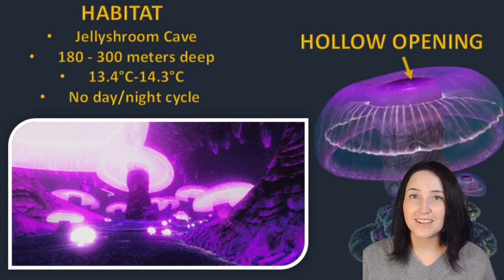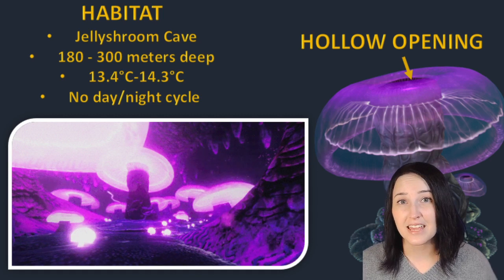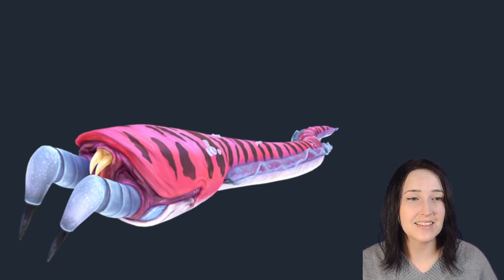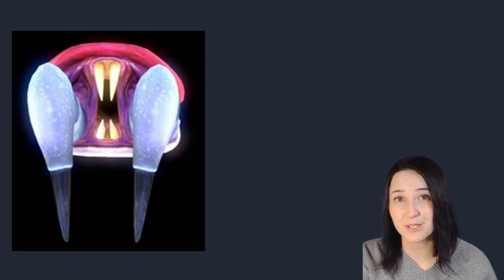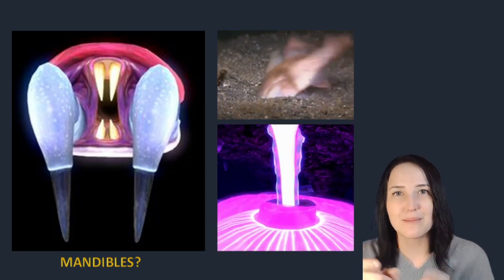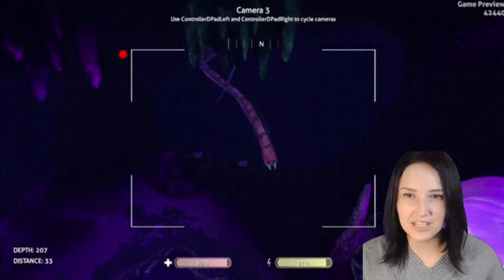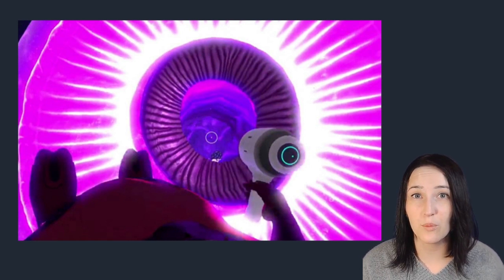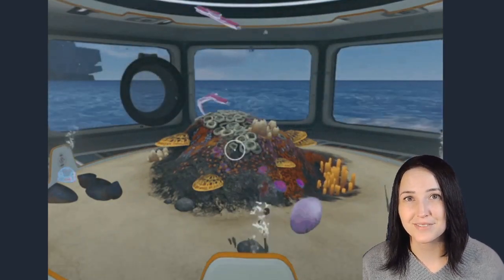Crabsnake Biology [Subnautica]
Let's talk Crabsnakes! In this short episode we discuss eel-like body shapes, counter shading, bioluminescence, and mutualistic relationships between organisms!